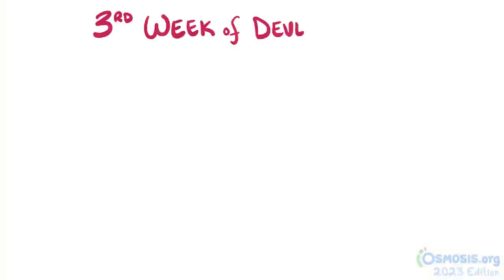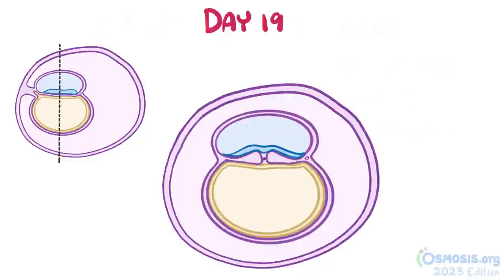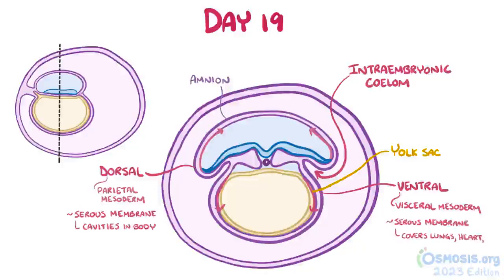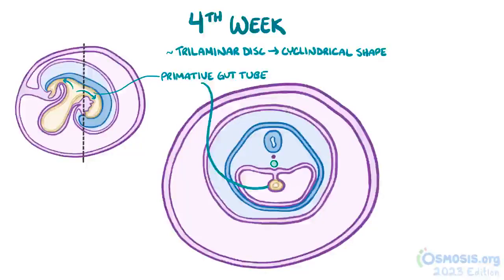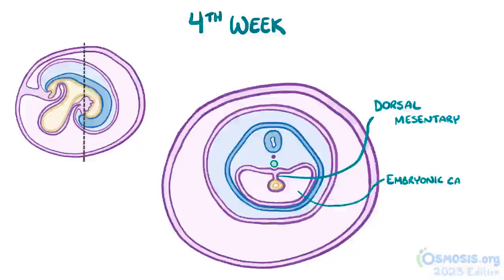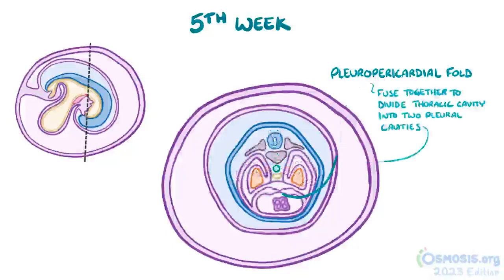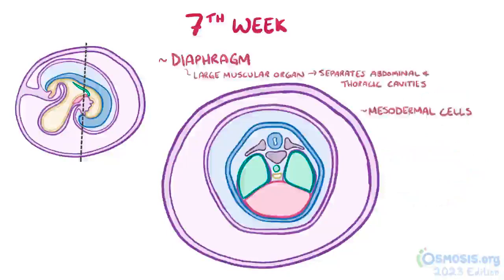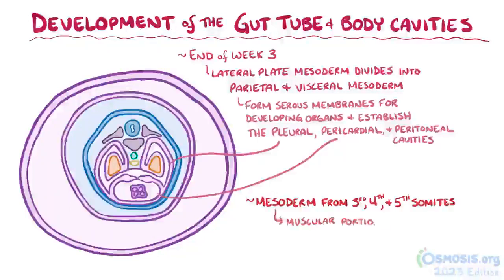16 2 Gastrointestinal system Embryology Developmentofthedigestivesystemandbodycavities1 mp4